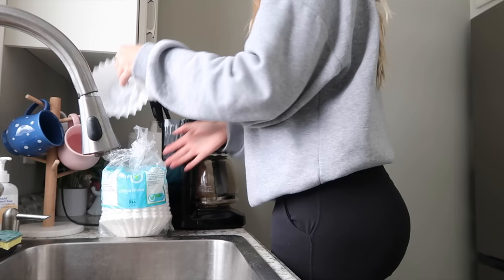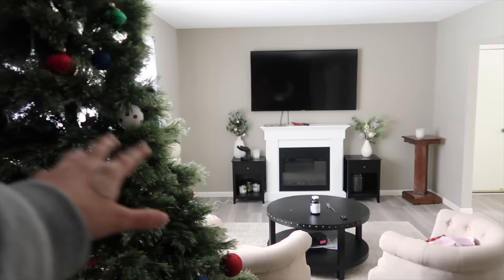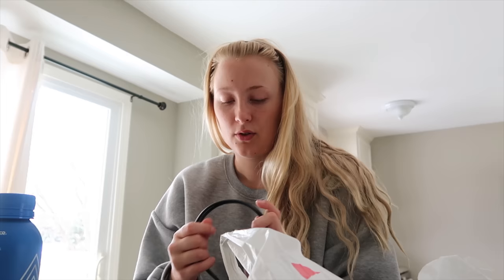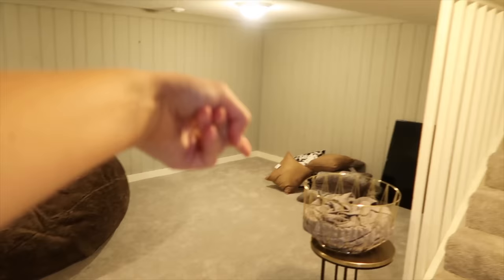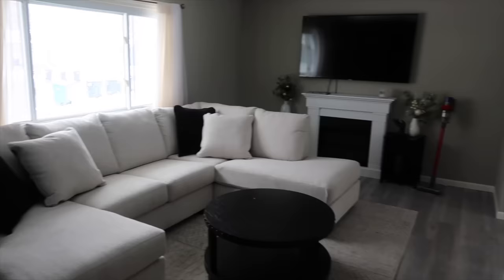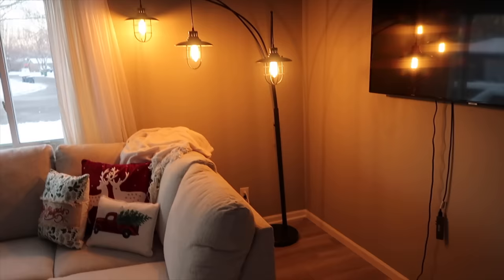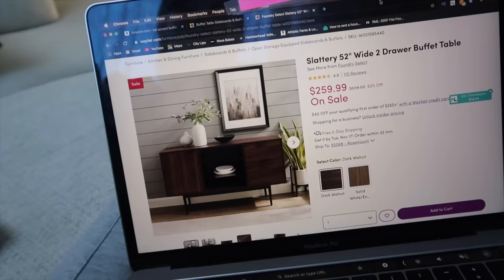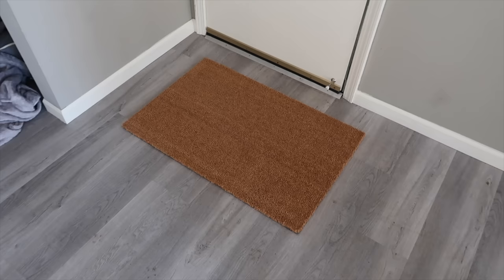VLOG - New Couch!! + Lots of Hauls + Day in The Life | Hannah Garske